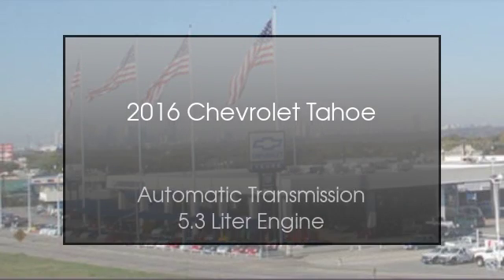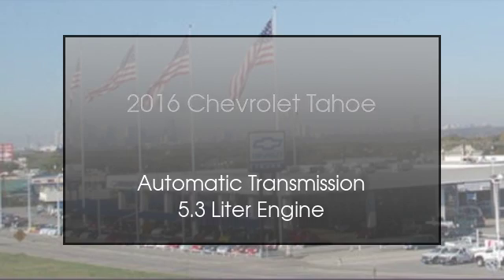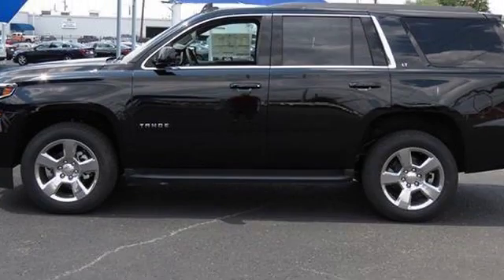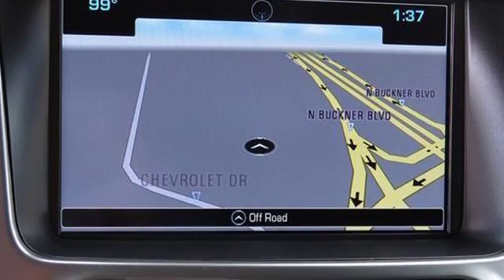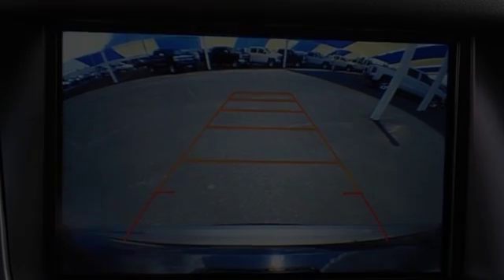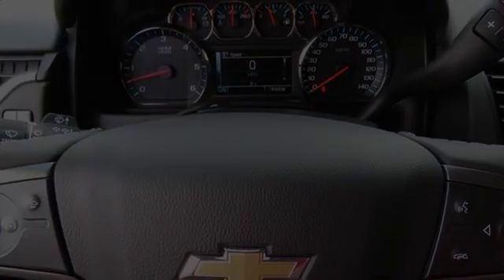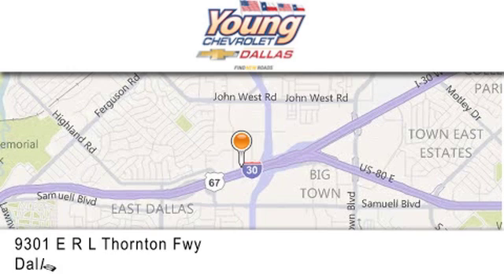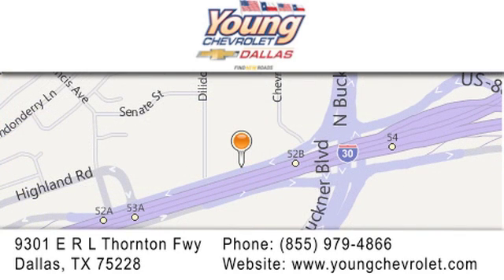2016 Chevrolet Tahoe